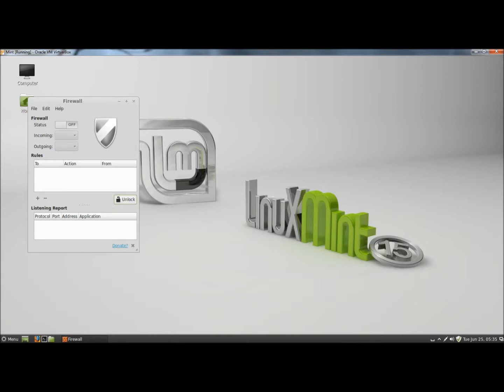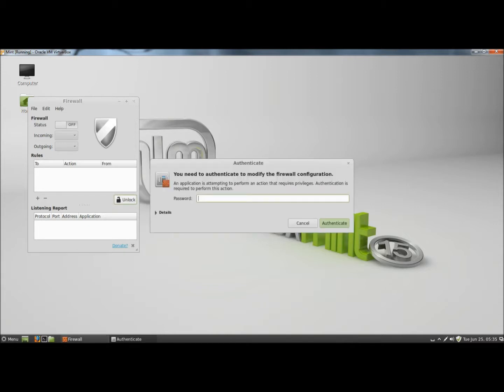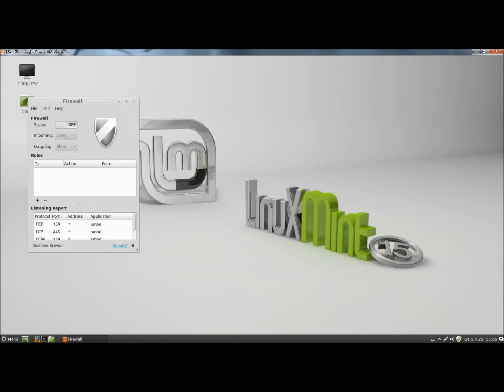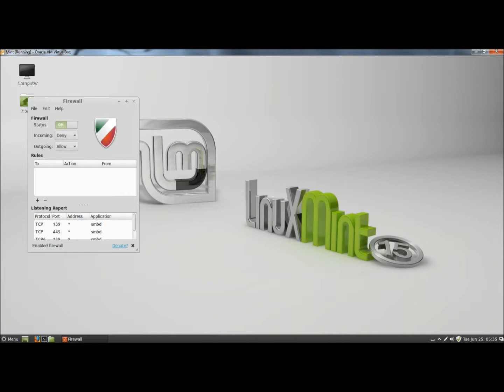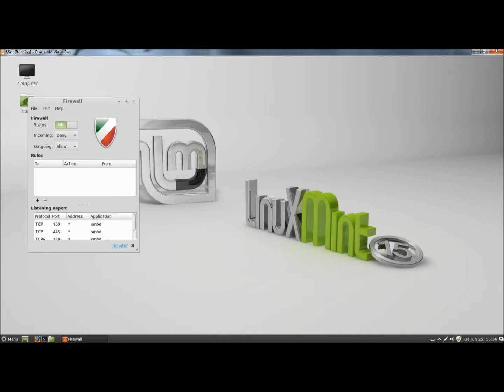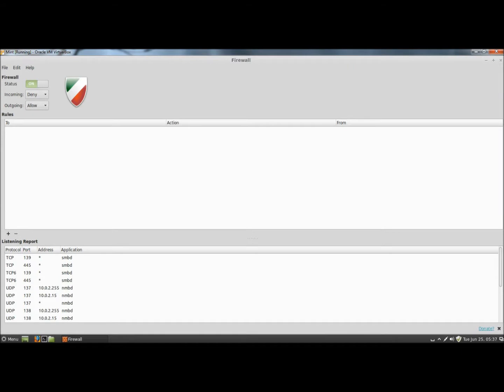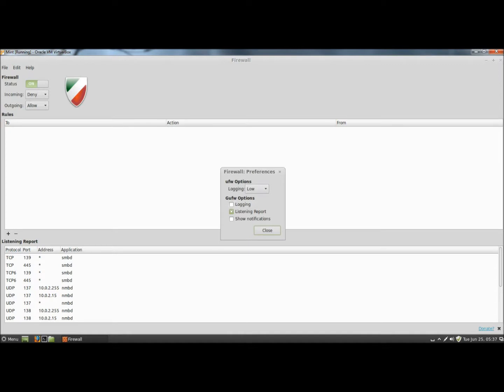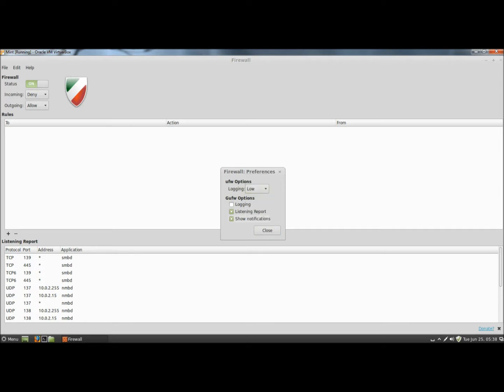Linux Mint: Firewall Configuration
In this video I show you how to setup the firewall that is included with the Linux Mint Setup. It's actually fast and easy.